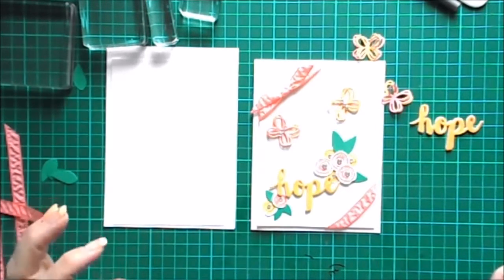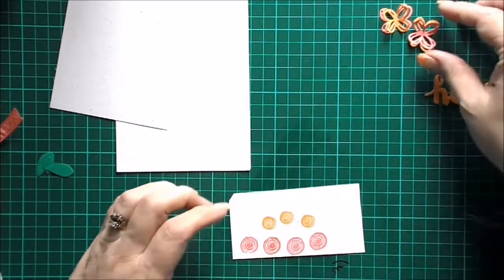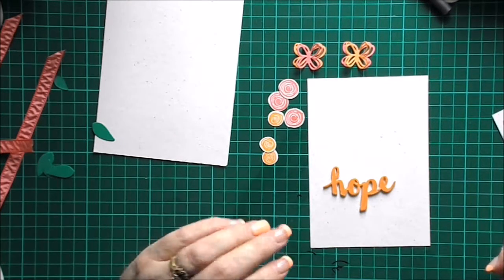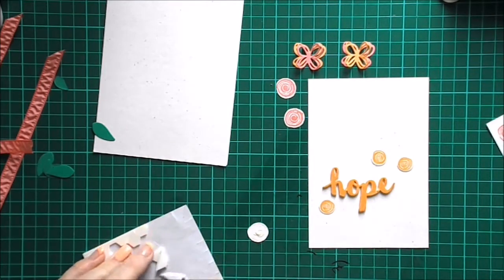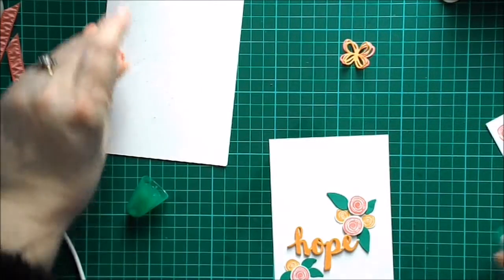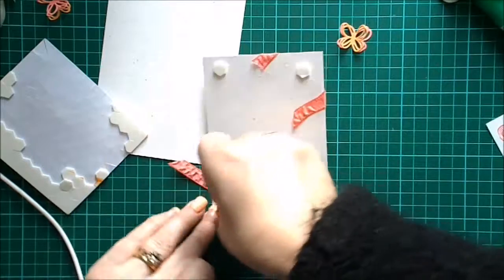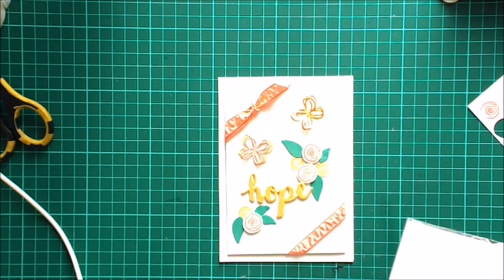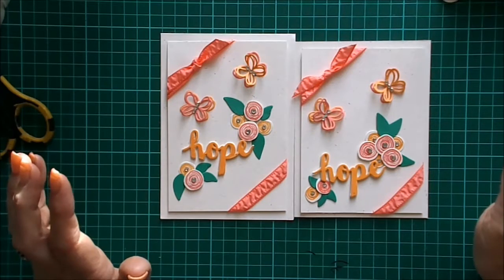Card Three - July Card Class - DoLallyCrafts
July 2016 Online Card Class Card #3.